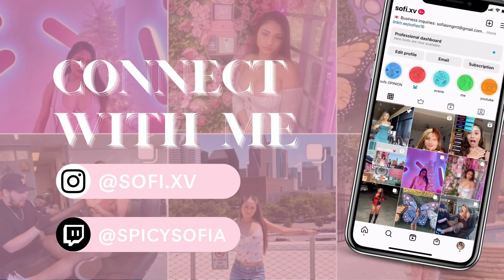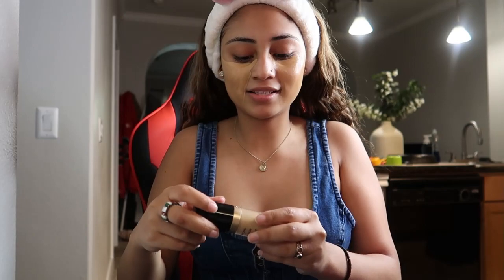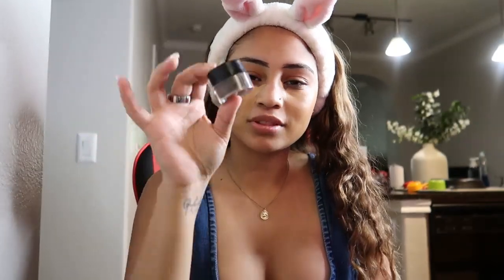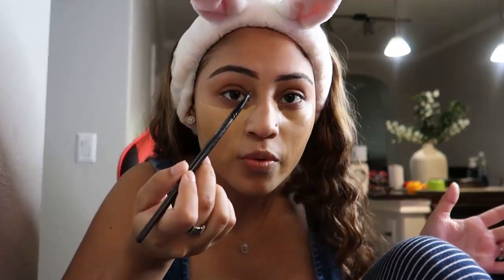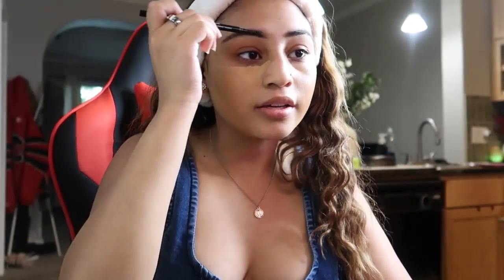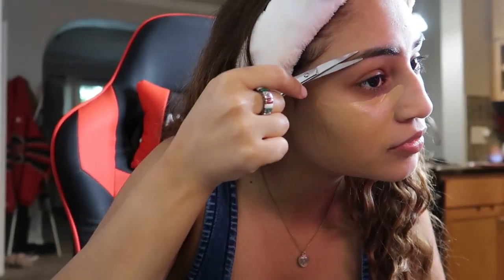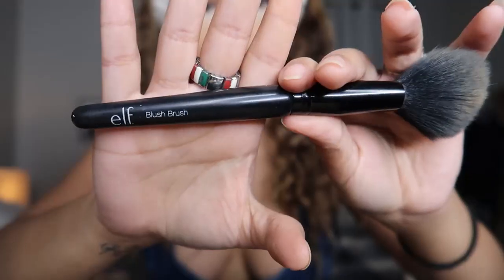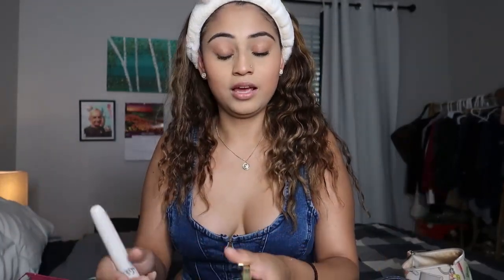MY EVERYDAY MAKEUP ROUTINE | simple and clean look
My everyday go to makeup routine. Ngl after highschool you just don't have enough time or care enough to do all that for makeup. This is a quick and easy effective look that can be done in less than an hour.

Let’s be friends!

🦋 FAQ’S
Cameras: Canon EOS M50 & Canon G7 Mark II
iPhone: 11
Editing Programs I use: Filmora, Imovie
Age: 23

With Luv,

Spicy Sof